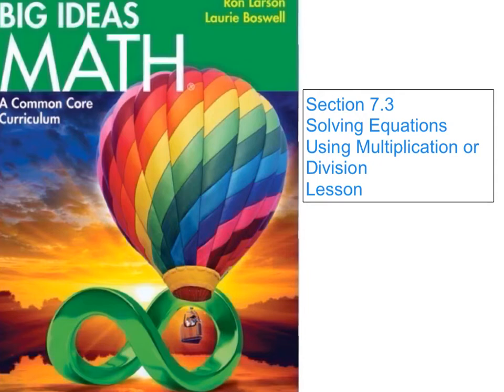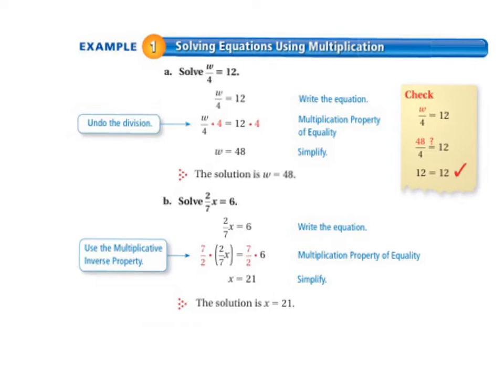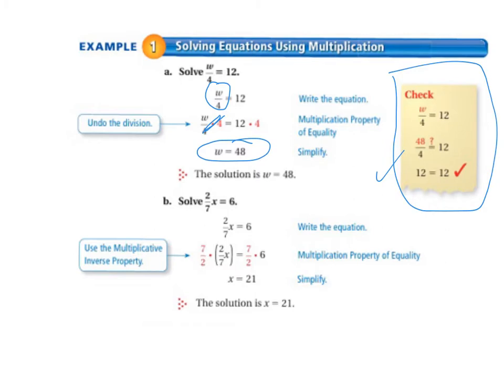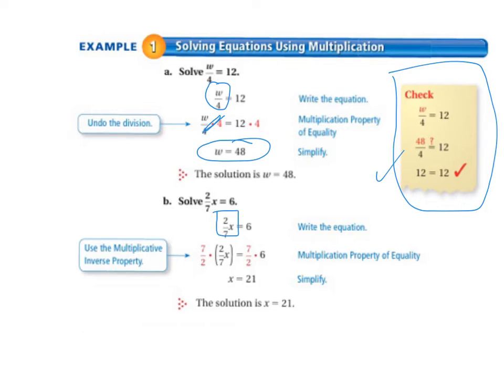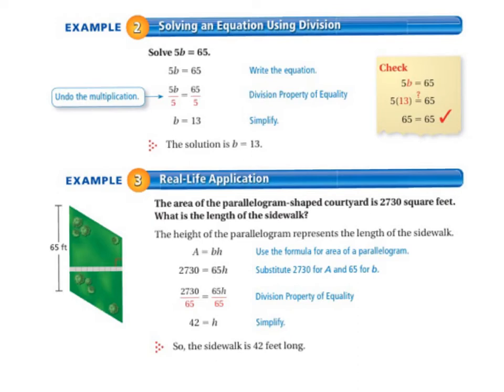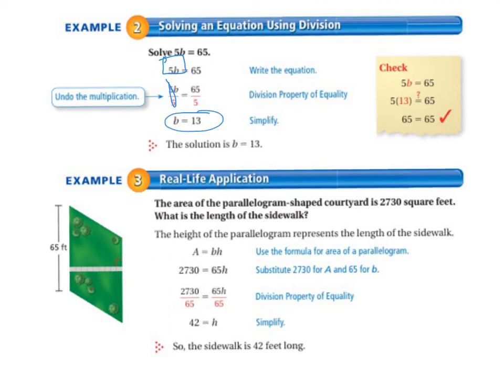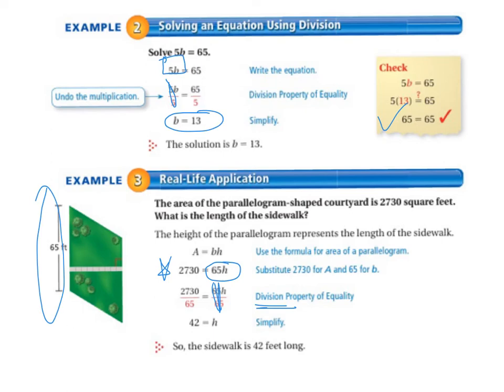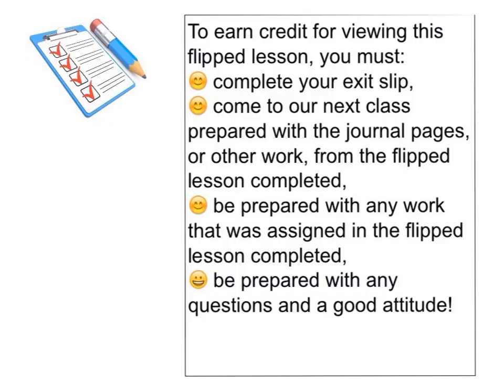big ideas grade 6 7.3 lesson